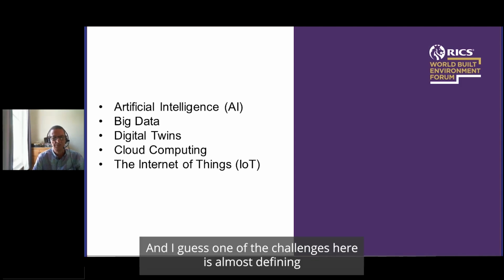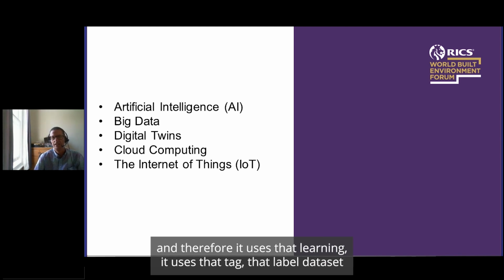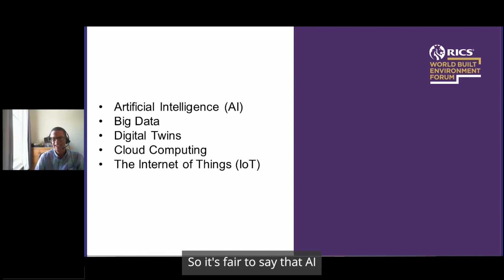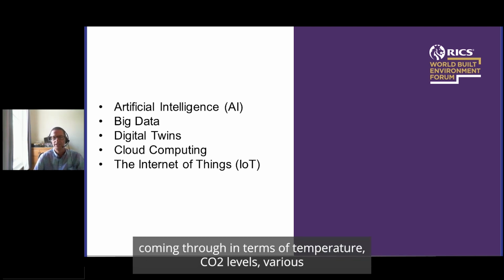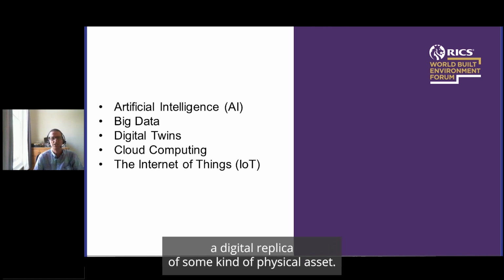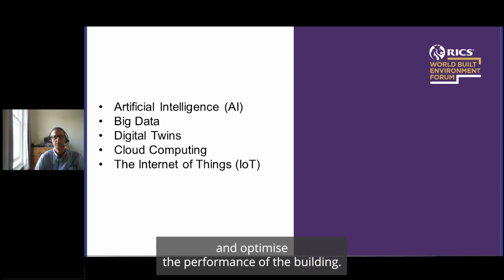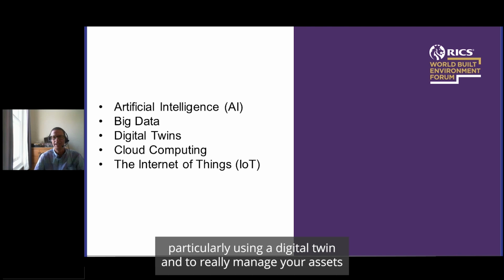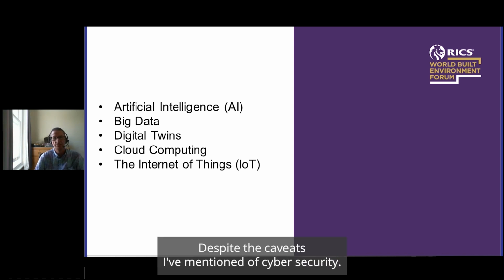Technical and AI jargon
In this lightning talk, Andrew Knight, Global Data and Tech Lead at RICS, explains some of the key technical and AI jargon commonly encountered in the world of increasing digitalisation across the built and natural environment.